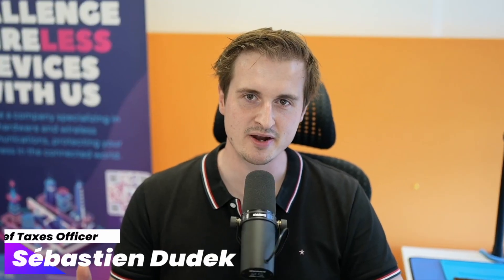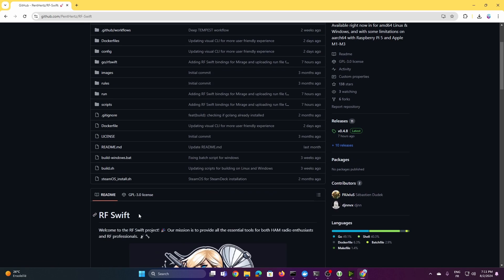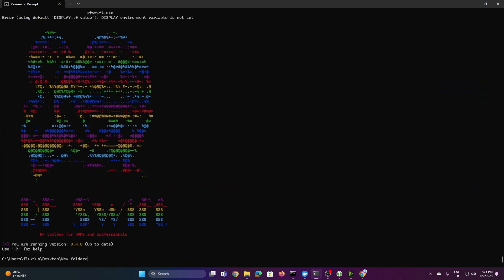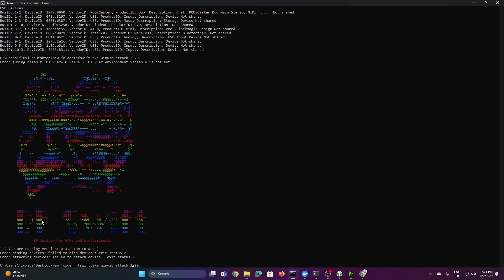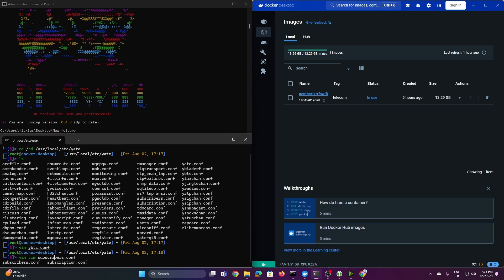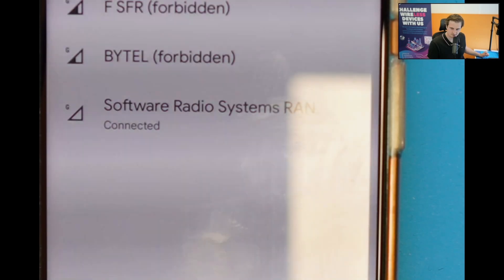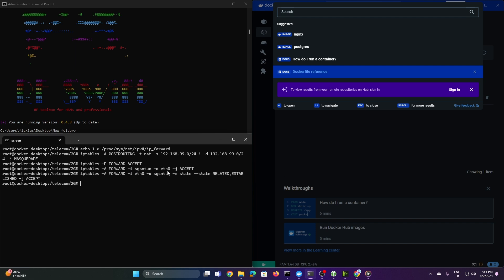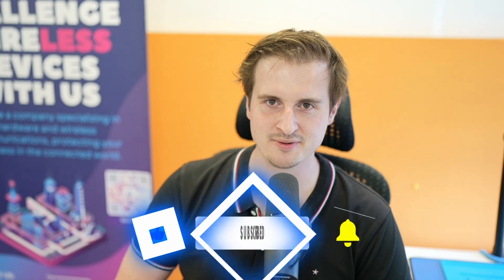Intercepting 2G mobile Traffic on Windows with RF Swift and bladeRF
🎥 Hey everyone, it's been a while! 😎

We've been super busy with tons of exciting projects, and some other events, but we’re BACK and ready to blow your mind with our latest project: RF Swift 🚀.

In today’s video, we’re going to show you the insane power of this brand-new multi-platform tool! 💥 We’ll be walking you through how to use RF Swift to run a 2G BTS station using YateBTS on Windows with a bladeRF. You don’t want to miss this!

📌 Want to dive deeper into RF Swift? Check out the link below for all the juicy details

Chapters:
0:00 Welcome
01:27 Installing from binary on Windows
01:50 Running RF the BEAST
02:49 Pulling & Running the telecom image
04:01 Easily binding an SDR on Windows
05:24 Configuration of YateBTS
06:43 Running YateBTS on Windows 11
07:17 Intercepting the 2G traffic
10:00 Intercepting GPRS

.:: Socials 🌐 ::.